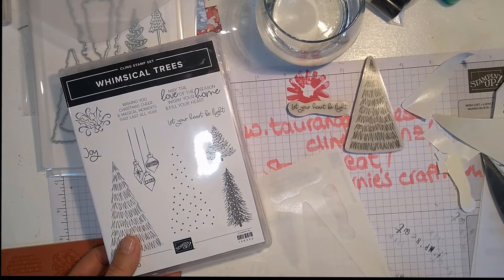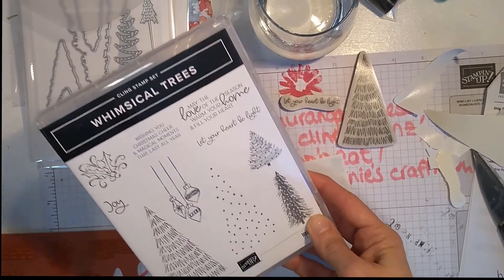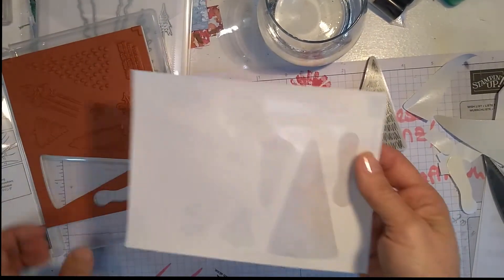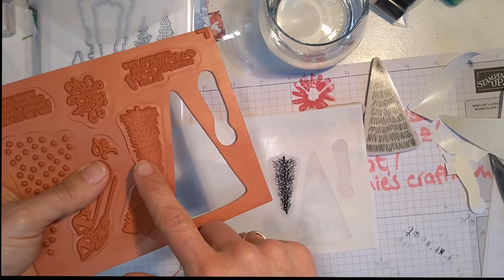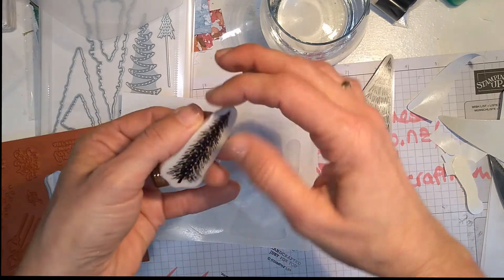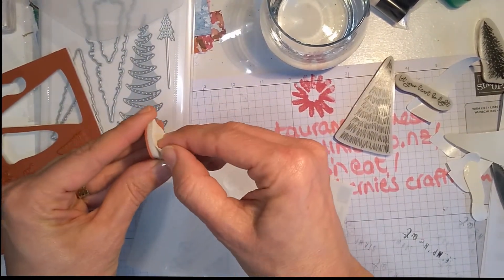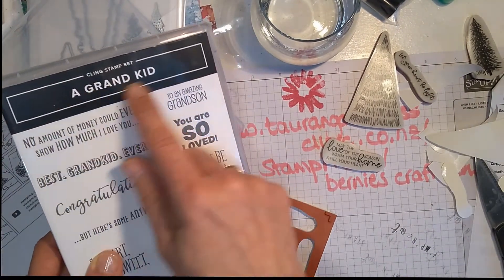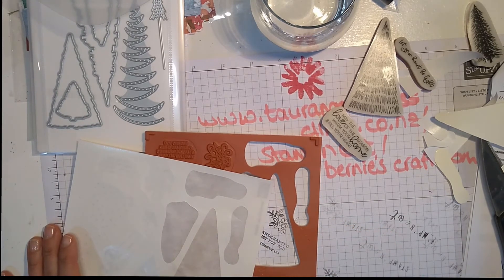* HOW TO* assemble your new rubber stamps from Stampin Up!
In this quick video I will show you how to assemble your brand new rubber stamps when you receive them in your order.

As a new stamper, this may not be shown to you by your demonstrator -especially if you're ordered your products online.

It's easy to do and once you watch this video - you will be on your way to creating beautiful images.